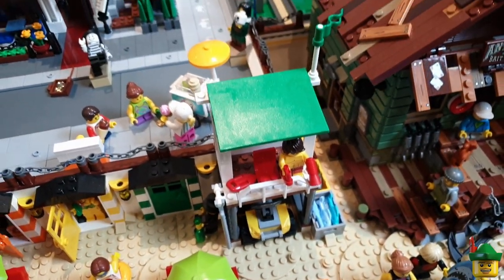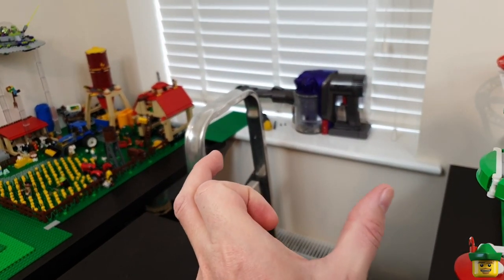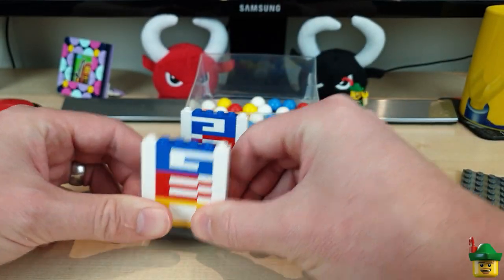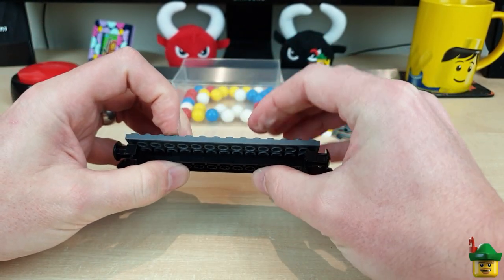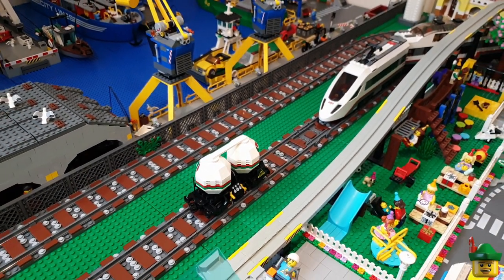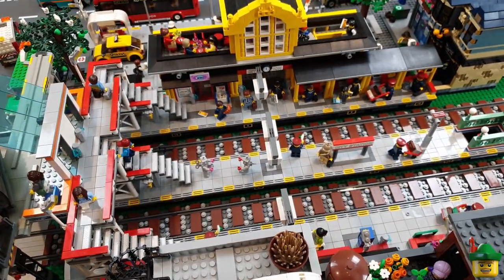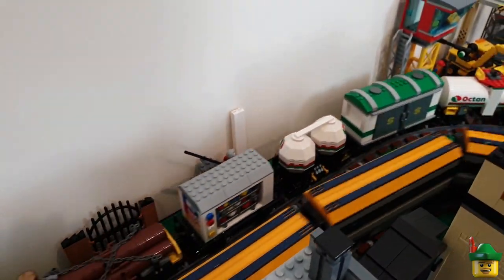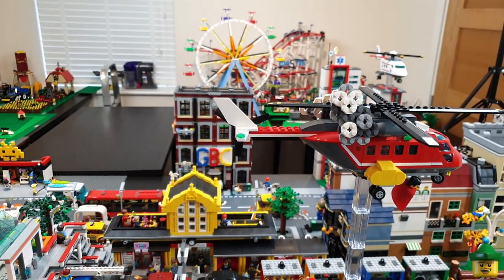LEGO City Update - GBC Container & Train Wagon MOCs 🚆🏹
Today we continue our pursuit of the longest LEGO cargo train in history by adding a new Ginormous Ball Corporation (GBC) wagon and the Twin Tanker wagon from the last train update.  I also show you how to build a GBC shipping container for your LEGO cities so they can all have a connection to Brick Nottingham's famous balls.  Lastly, the Train Crash Bingo result is in.  I tempted fate so badly by saying I was in perfect control of the trains that they betrayed me with the mother of all crashes.  Oh no.  Poor @Sweat.  Make your predictions for the next round now!